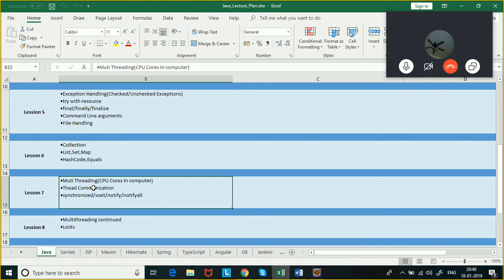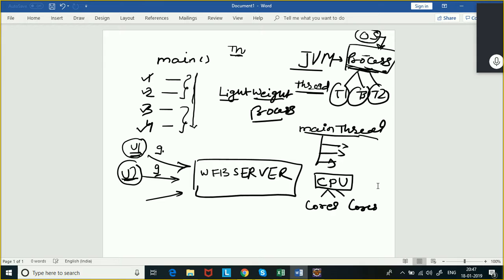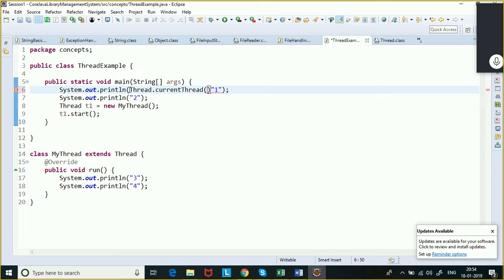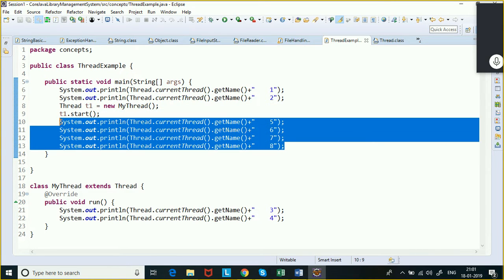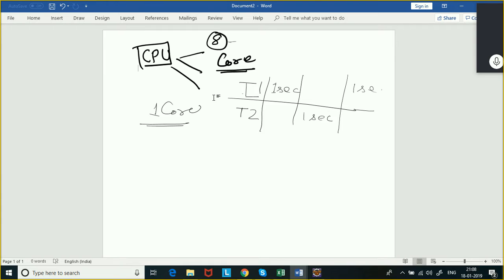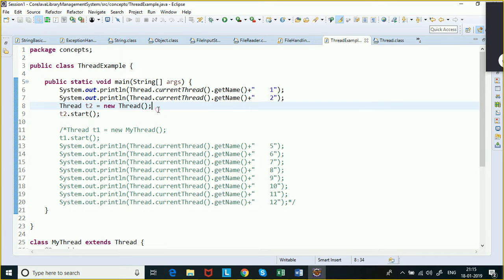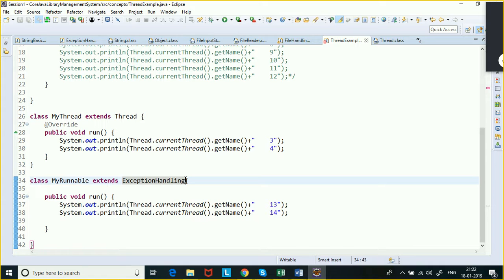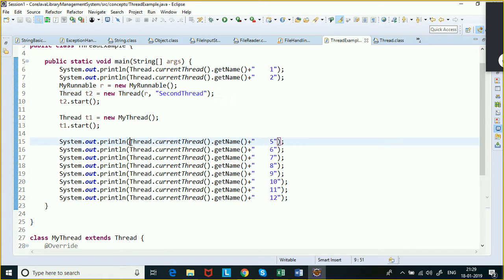Java MultiThreading Basics Part1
Java MultiThreading Basics